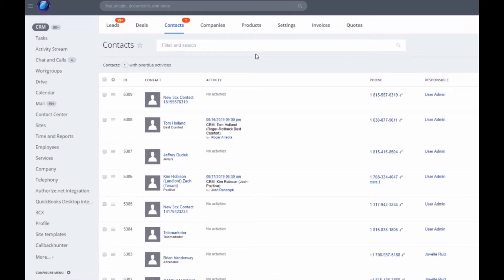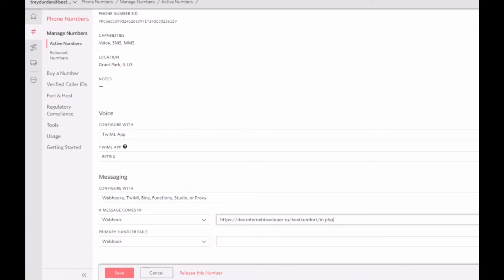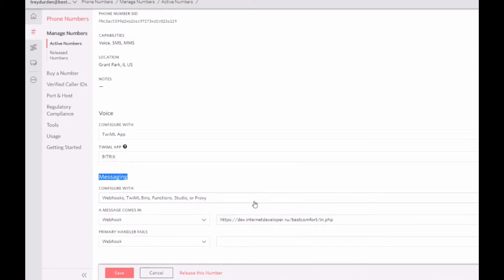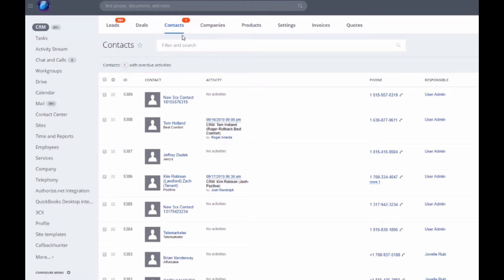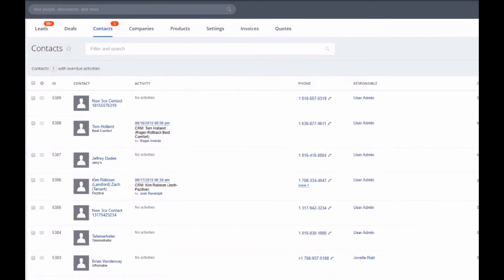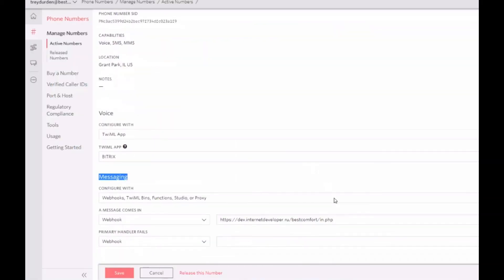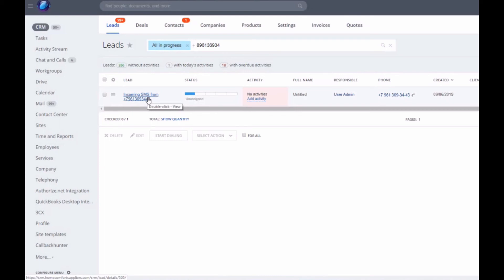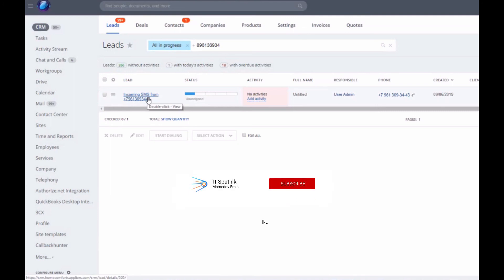Case: Incoming SMS in Bitrix24 using Twillio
In Bitrix24 you can communicate to your client via email, phone, WhatsApp, Telegram, Viber and all records of this communication will be stored in Bitrix24.

But in case of communication to a client via SMS, you may send SMS and not receive as part of standard functionality!

We developed our own module for incoming SMS fro Bitrix24 to solve that problem.